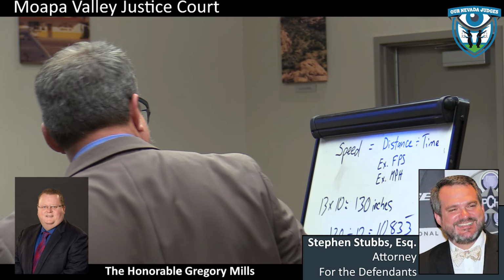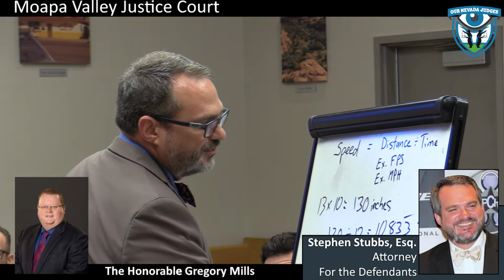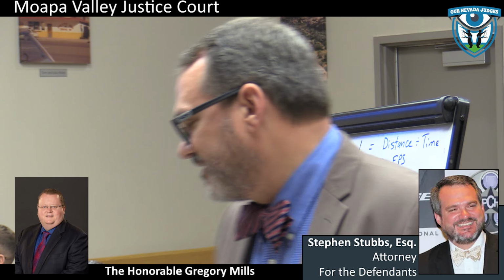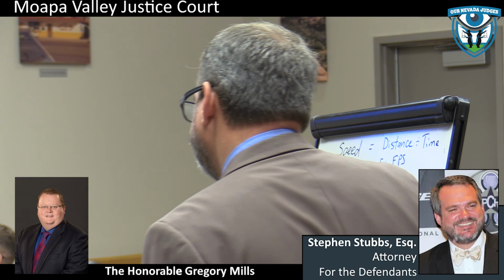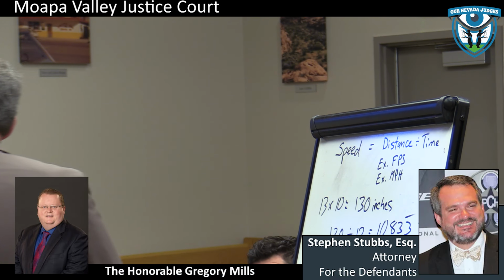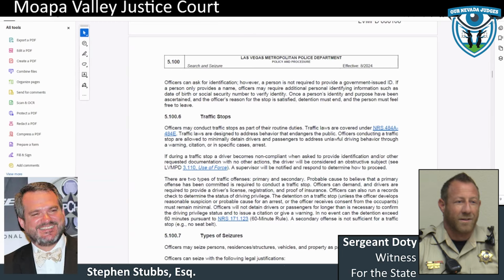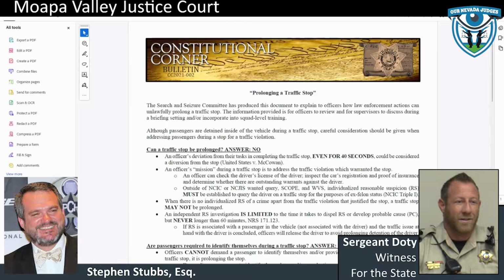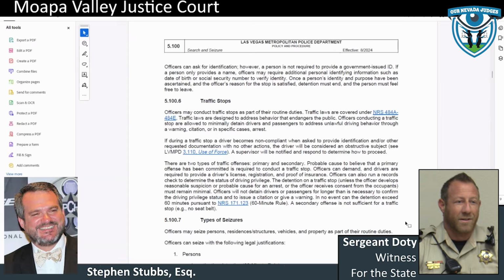The State of Nevada vs William Silva, Part 2, October 20, 2025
The Honorable Gregory Mills, Moapa Valley Justice Court, presiding over a civil infraction. Appearing for the Defendants is Stephen Stubbs. Case No. 25CCV000648. Mr. Silva and Joshua Montes take the stand. The Court finds the infraction occurred, imposes penalties.